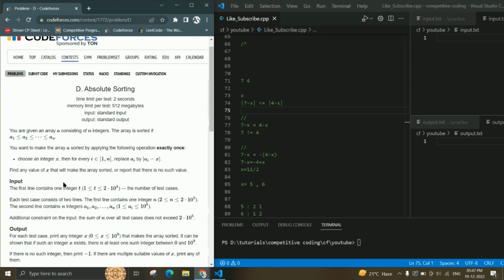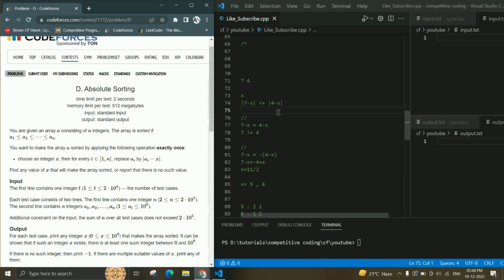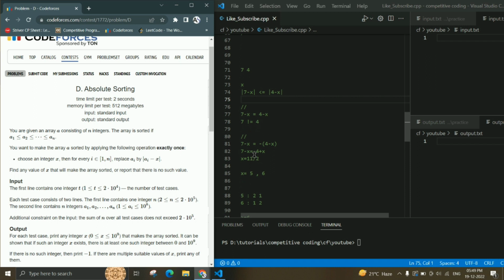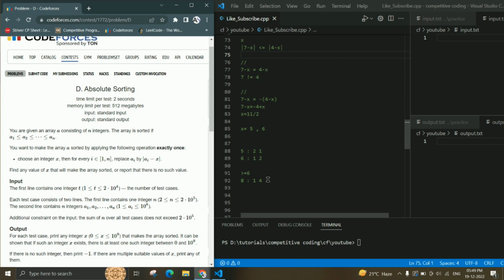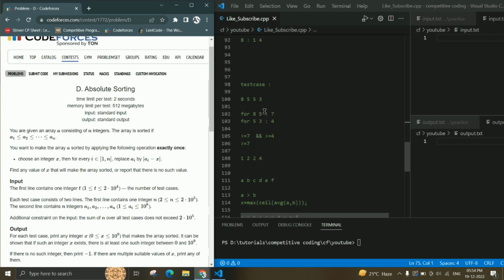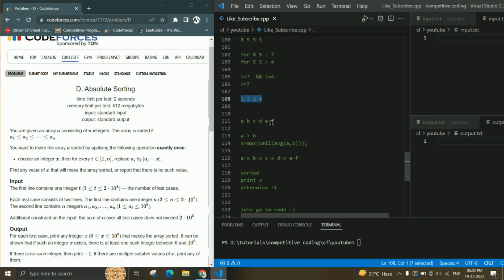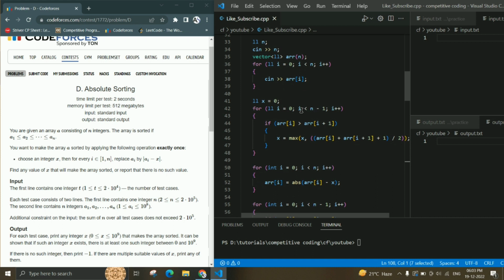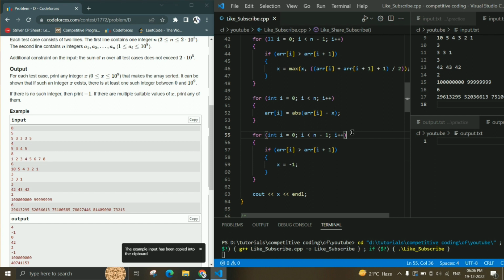Absolute Sorting - Codeforces | Codeforces Round 839 (Div-3) | Talk Coders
Talk Coders